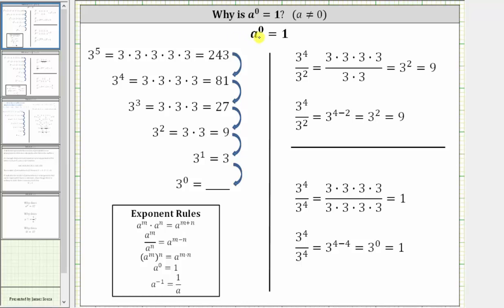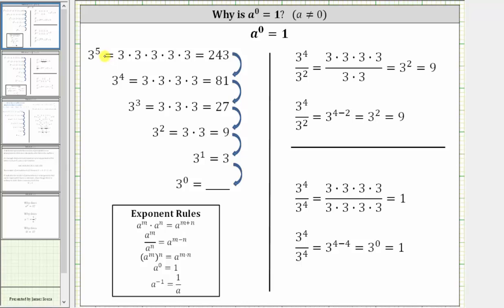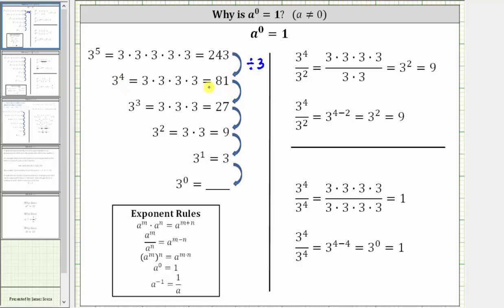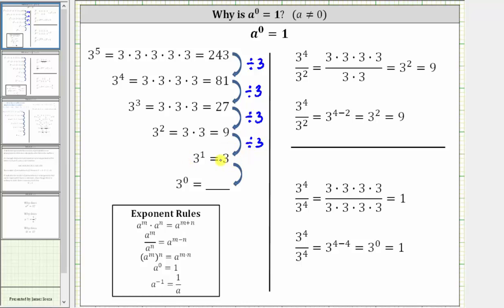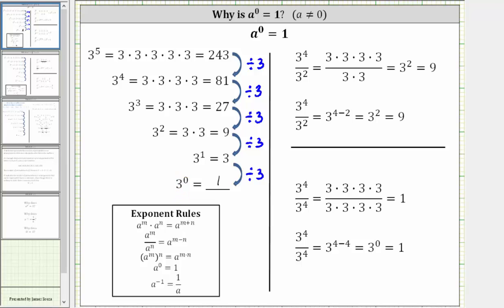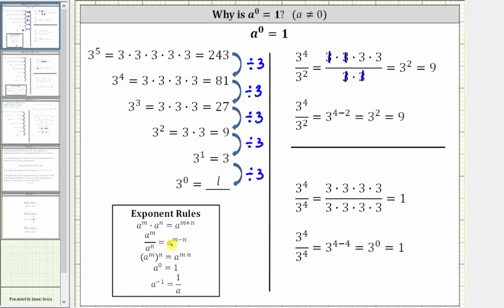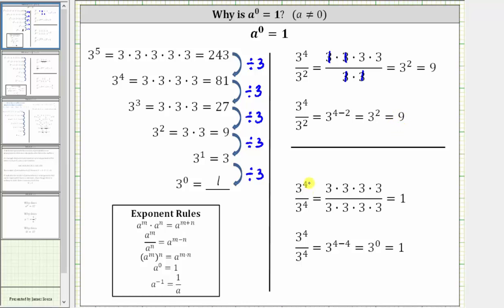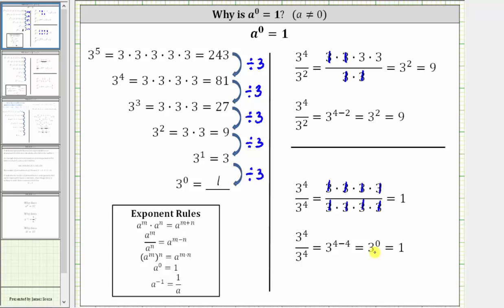Zero Exponent: Why is a^0=1?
This video provides justification as to why a^0 = 1 using a pattern and the quotient property of exponents.